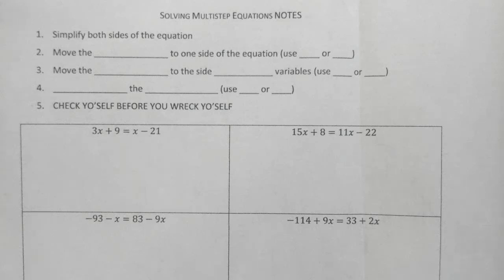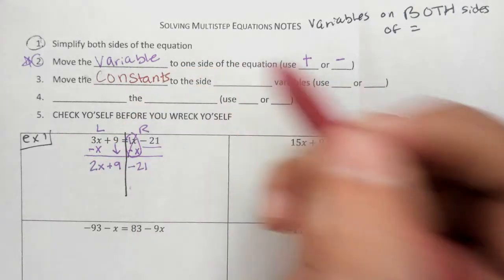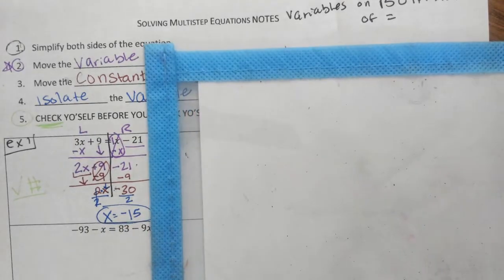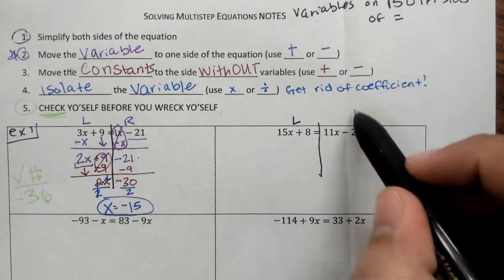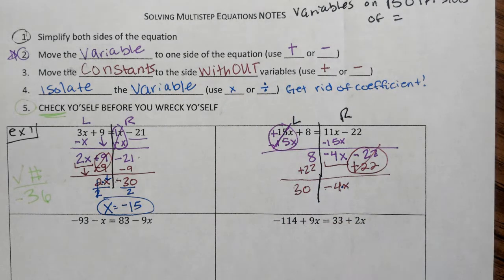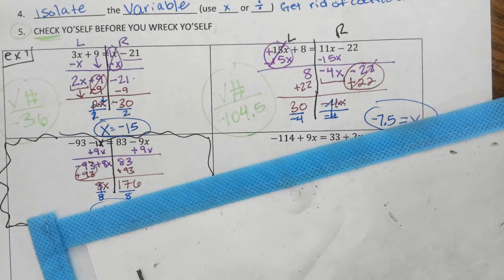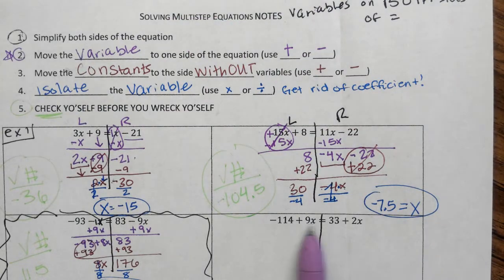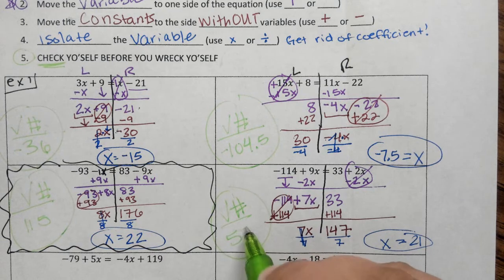Equtions w/Variables on Both Sides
Equations with variables on both sides of the equal sign